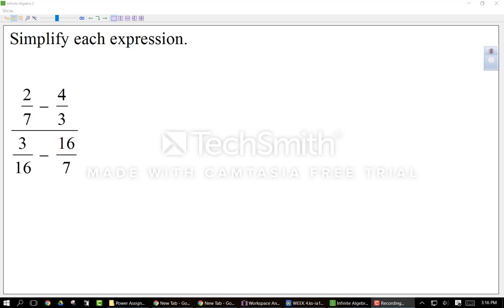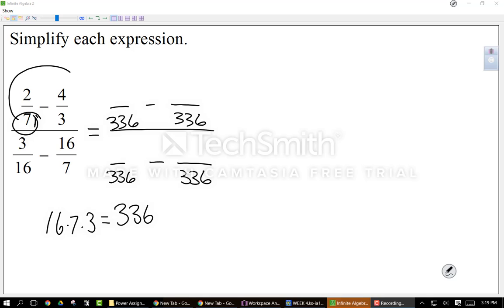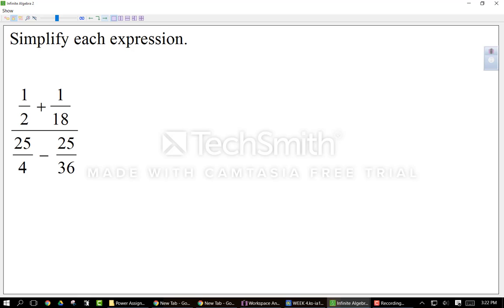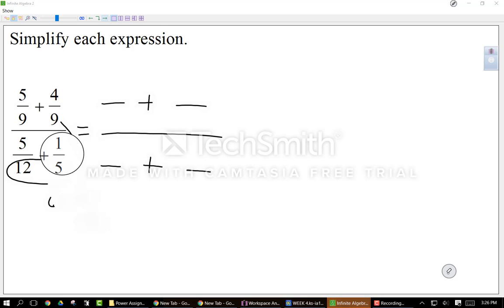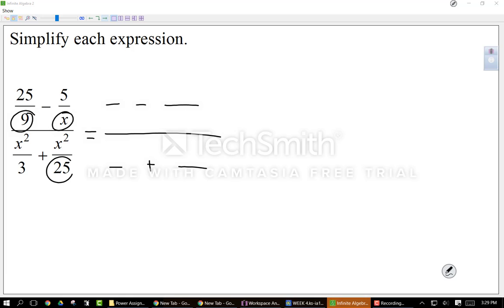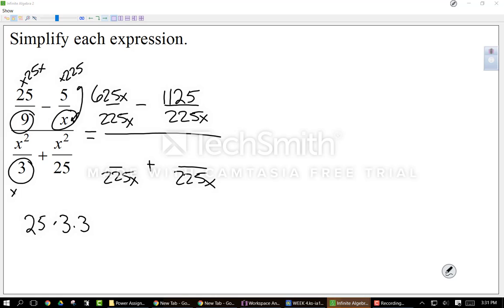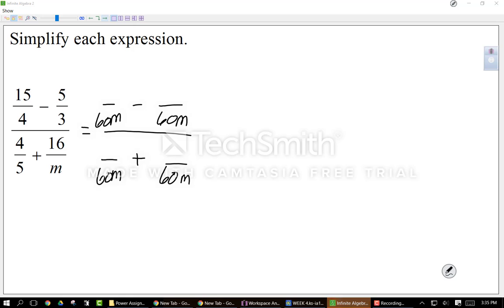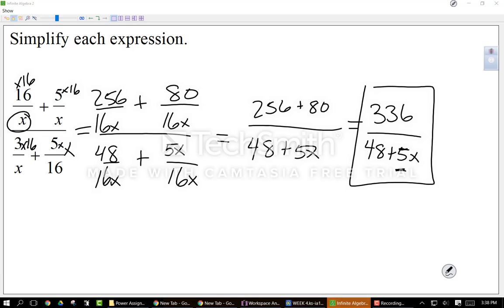5 3 Complex Fractions Multiple Fractions in One